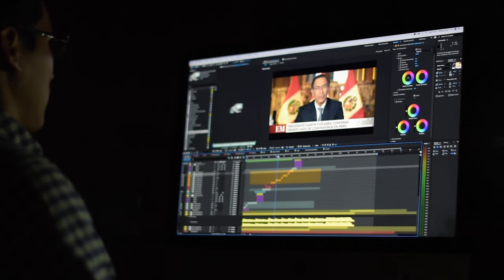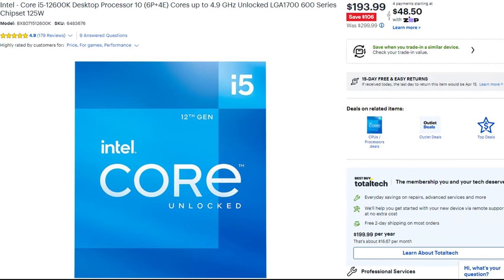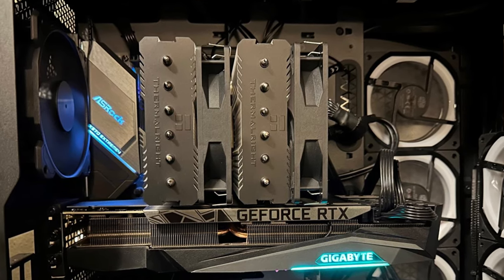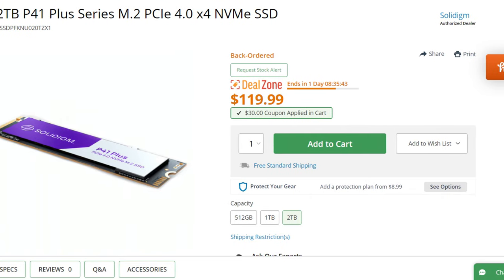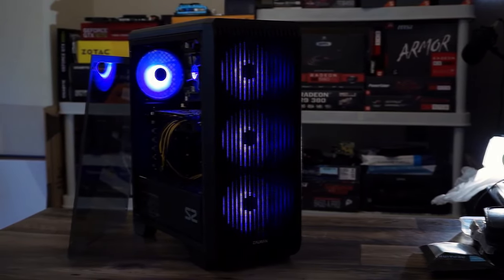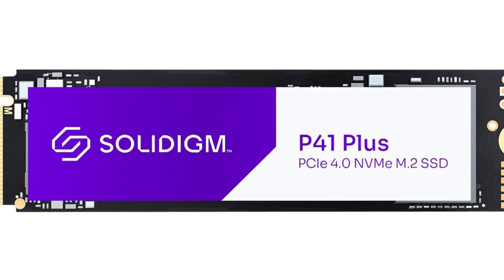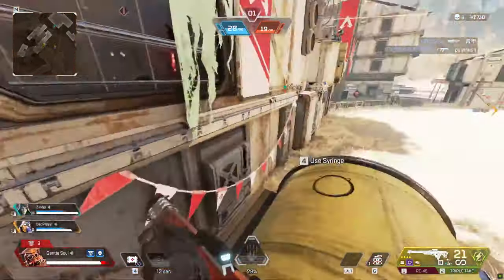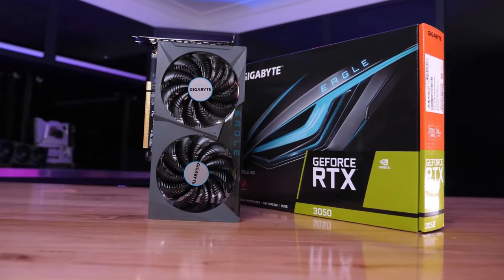Best BUDGET Video Editing And Gaming PC Build 🎥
In this video, you will find my opinion the best $1000 creator pc build that you can get right now for both 1440p and 4k content creation/video editing resolution! Featuring the RTX 3050 - I5 12600K Combination
🛠️ *PC Help*

🔥RECOMMENDED PREBUILT PC AT THE PRICE 👇

👉Content Creation Prebuilt PC

🖥️ Budget content creation and gaming PC Build of the video👇

🔴 Cheaper Alternative

✅ CPU Cooler

🔴 Cheaper Alternative

✅ GRAPHICS CARD
🔴 Better GPU Alternative

✅ POWER SUPPLY
🔴 Cheaper Alternative

✅1080p Gaming

✅1440p Gaming

✅4K Gaming

best gaming pc content creator video editing build in 2022 $1100 under 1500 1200 rtx 2060 gtx 1660 super i5 12600k